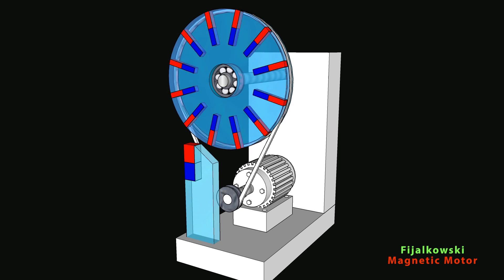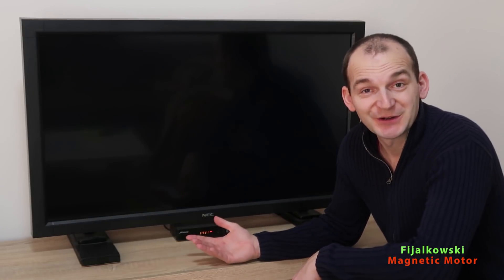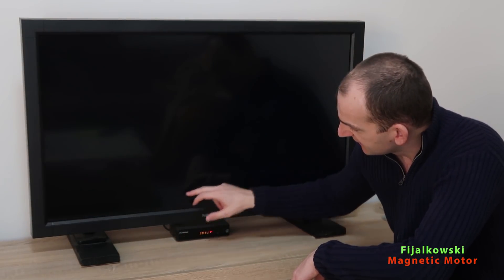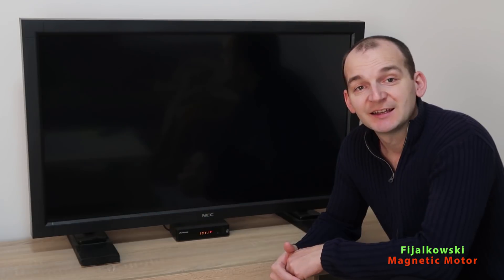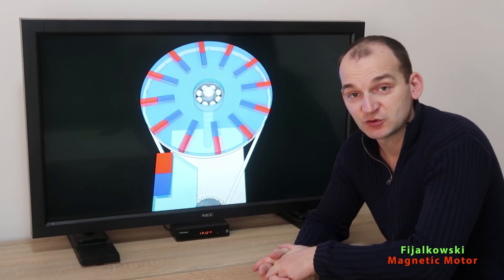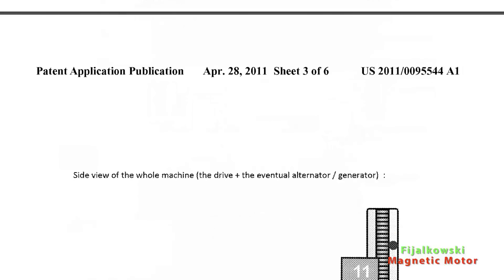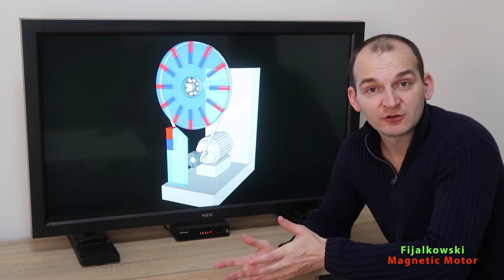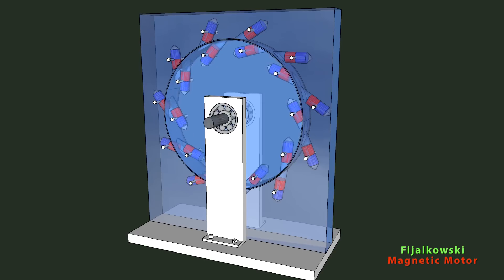Free Energy, FIJALKOWSKI Magnetic Motor!!!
Buy 3D model per price per agreement.